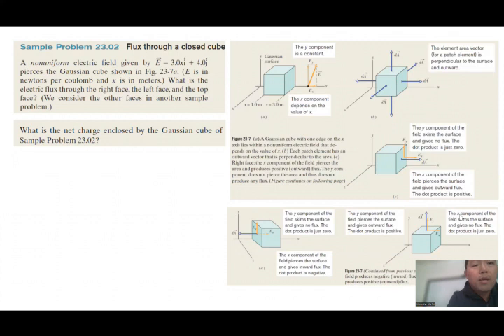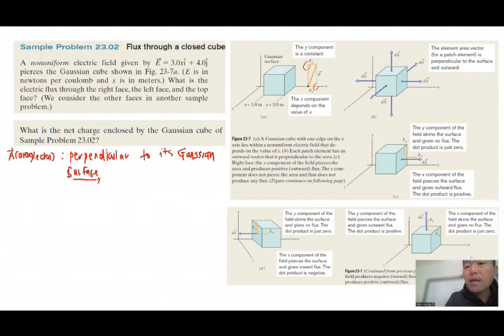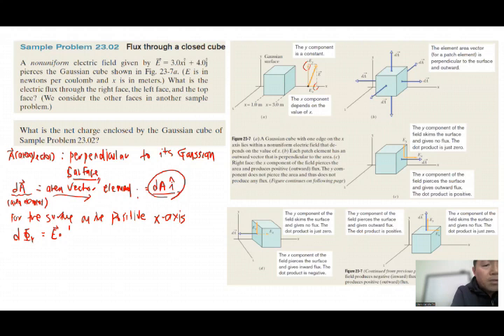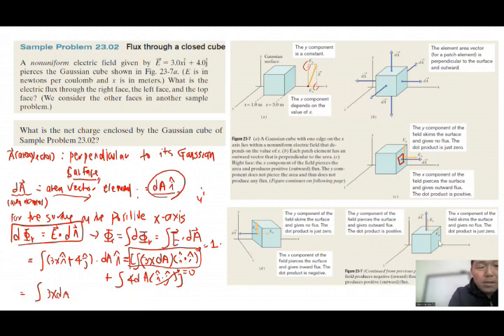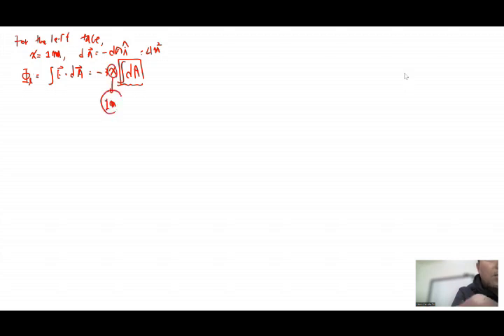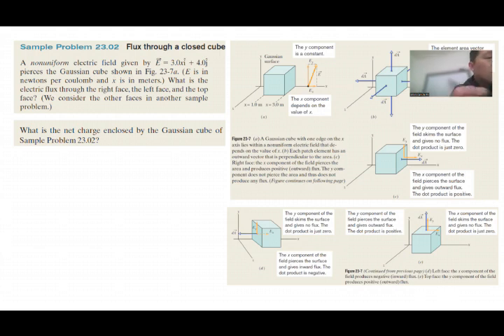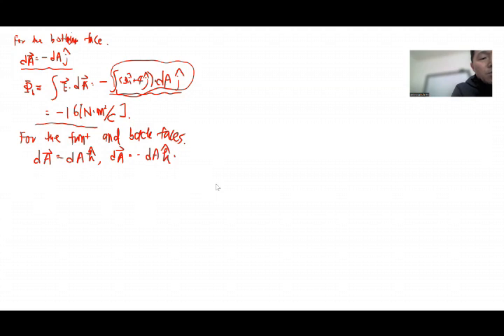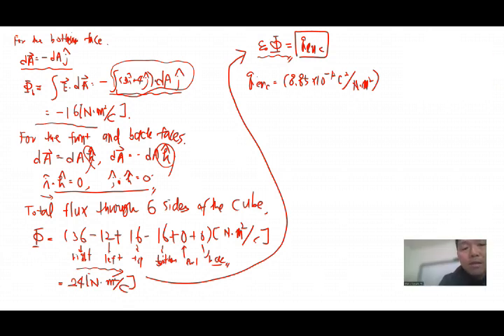APPhys C Gauss SP23 2 021524